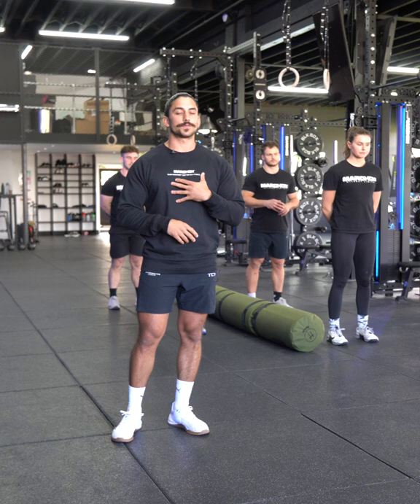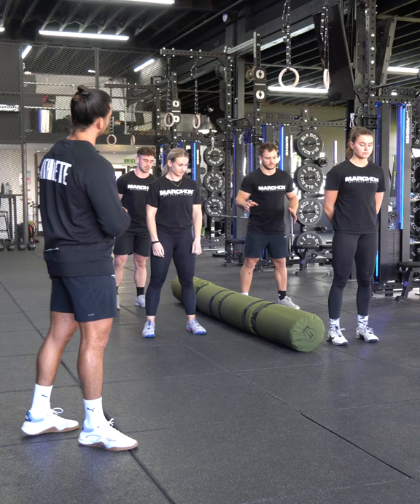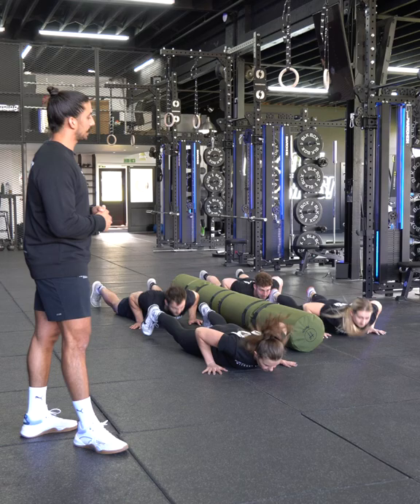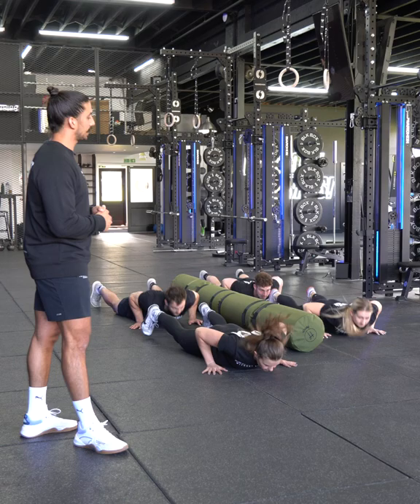Burpee Over Worm